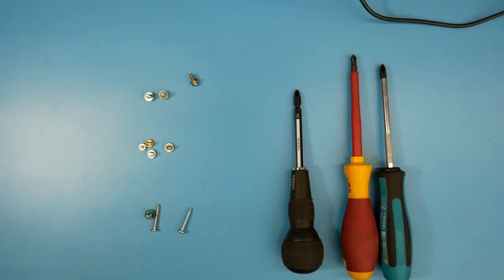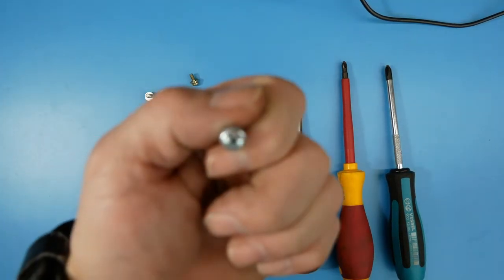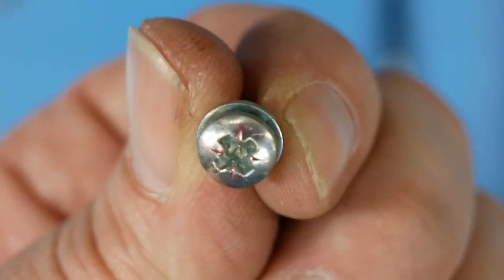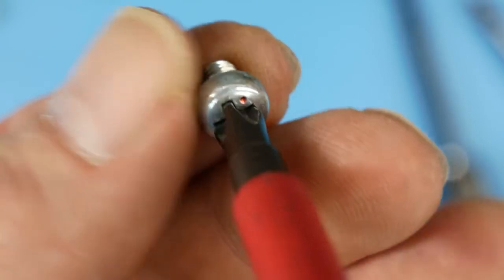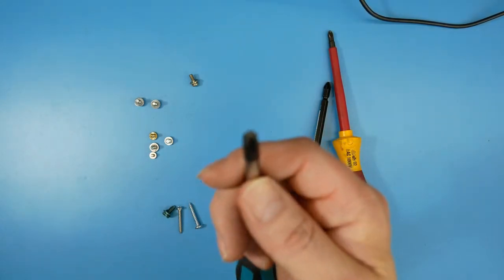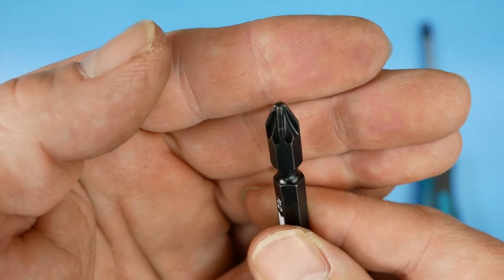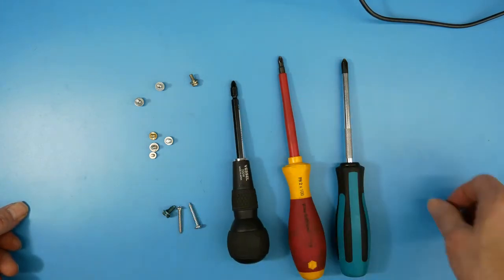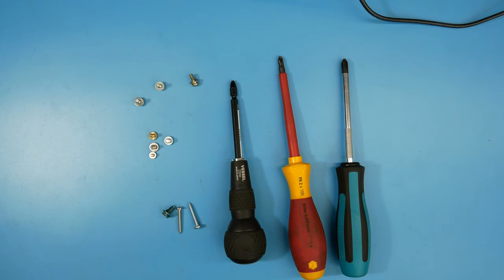#6 Phillips, Pozi, or JIS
In this Episode we will look at the differences between the Phillips, Pozi drive, and JIS or better known as Japanese Industrial Standard.